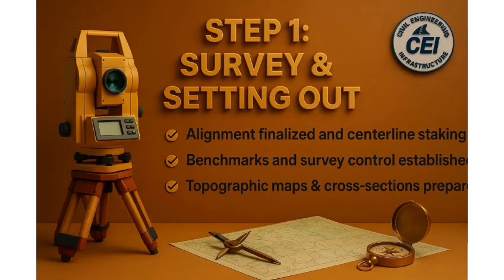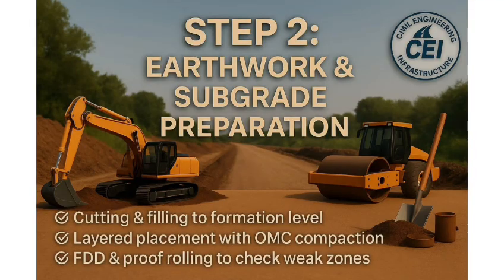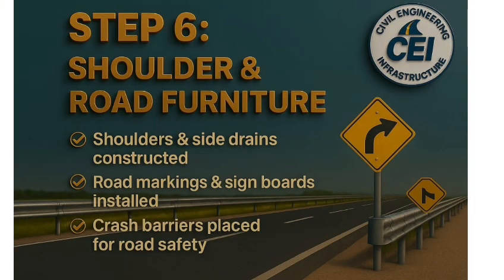Highway Construction Process Step by step | Engineering 2024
This video explains the process of Earthwork and Subgrade Preparation in Highway Construction.
Key steps include excavation, grading, compaction, and field quality control tests.
Standards referred: MoRTH Specifications, IRC SP 87:2019, and Concession Agreement requirements.

Chapters:
0:00 - Introduction
0:30 - Excavation and Earthwork
2:00 - Subgrade Preparation
3:30 - Compaction Process
5:00 - Field Tests (Density, Proctor, CBR)
6:30 - Conclusion

For more Civil Engineering & Road Construction videos,

This video is for educational purpose only and follows fair use under Section 107 of the Copyright Act 1976 for criticism, comment, teaching, scholarship and research, and non profit learning supports fair use. Information is shared for professional learning in road construction, concession agreements, and QA or QC as per MoRTH and IRC, and your project specific Concession Agreement, Schedule B, Schedule C, MoRTH, IRC, and IE directions will always apply, and this content does not replace any clause or contract, and all scripts, visuals, graphics, editing work, and related content belong to Civil Engineering Infrastructure and copying, downloading, modifying, or re uploading without written permission is not allowed.

In this video, we take a deep dive into Highway Construction Process Step by step. This is an in-depth civil engineering and infrastructure analysis, covering practical construction insights, real-world site observations, and technical engineering details relevant to modern infrastructure development in India and beyond.

Whether you are a civil engineering student, a construction professional, or simply someone passionate about infrastructure and mega projects, this video is packed with valuable information on construction technology, highway engineering, structural engineering, and much more.

📖 CHAPTERS & TIMESTAMPS
0:00 - Introduction & Overview
1:30 - Background and Context
3:00 - Key Technical Details
5:30 - Construction Phase Walkthrough
8:00 - Practical Site Observations
10:30 - Engineering Analysis
13:00 - Future Scope & Improvements
15:00 - Summary & Key Takeaways

🔑 KEY TOPICS COVERED:
- Civil Engineering principles and best practices
- Infrastructure development and mega project insights
- Construction technology and modern machinery
- Highway engineering and road construction techniques
- Structural engineering fundamentals
- Bridge construction and tunnel engineering overview
- Smart city planning and sustainable construction
- Quality Assurance and Quality Control (QA/QC) in construction
- HAM Model (Hybrid Annuity Model) and Concession Agreement details
- Real-world project case studies and site analysis

Civil Engineering Infrastructure brings you the most detailed and practical content on construction, infrastructure, and engineering in India. Our videos are designed to help you understand complex civil engineering concepts through easy-to-understand explanations, on-site footage, and expert analysis.

💬 Comment your questions below - we reply to every comment!
🔁 Share with fellow engineers and students

📊 ABOUT CIVIL ENGINEERING INFRASTRUCTURE:
We are dedicated to creating high-quality civil engineering, infrastructure, and construction content. Our channel covers highways, bridges, tunnels, smart cities, mega projects, QA/QC, HAM Model, Concession Agreements, and much more. Join our growing community of engineers and infrastructure enthusiasts!